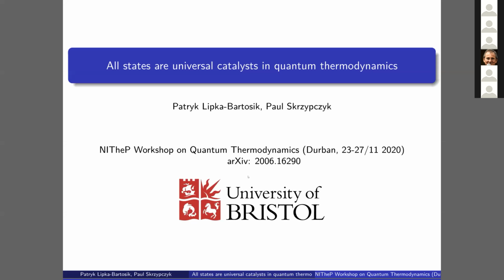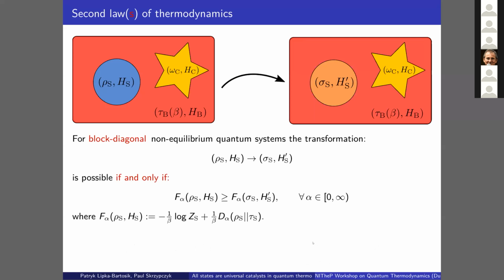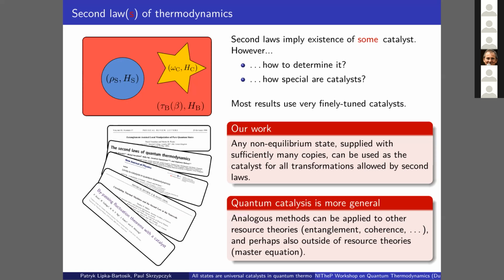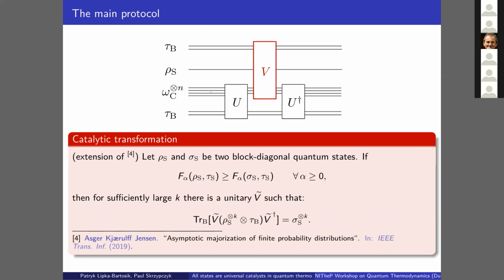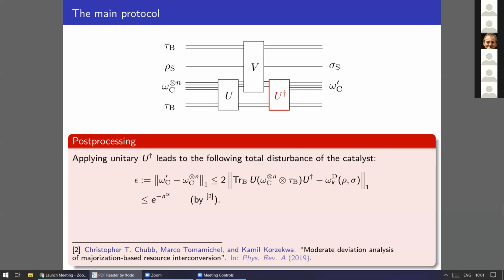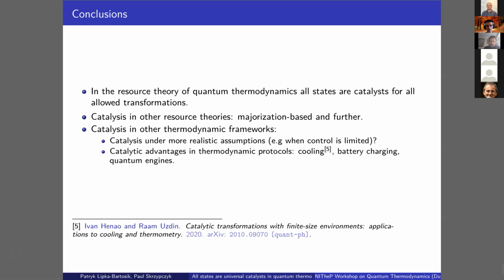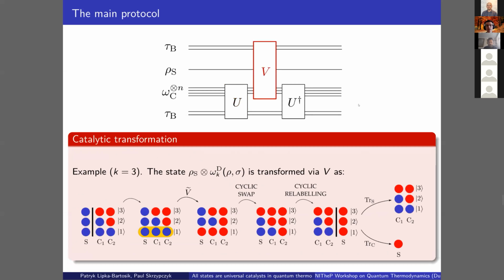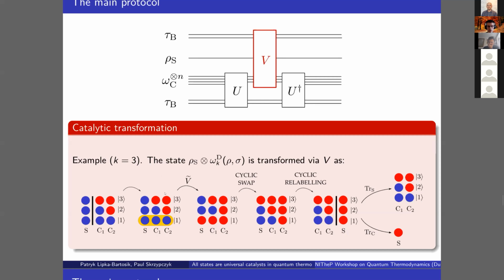NITheP Workshop Quantum Thermodynamics (23-27 November 2020): Patryk Lipka-Bartosik - All states ...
Online NITheP Workshop Quantum Thermodynamics

26 November 2020

Patryk Lipka-Bartosik
All states are universal cat- alysts in quantum thermodynamics